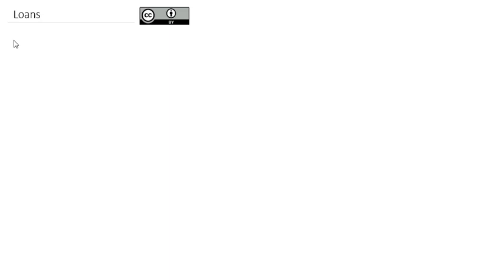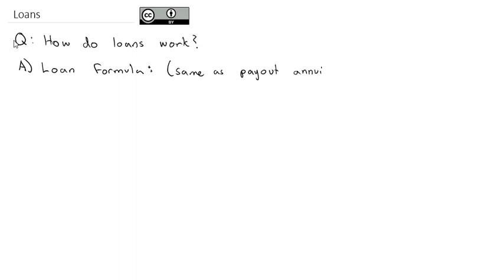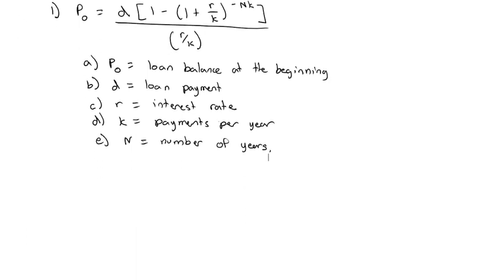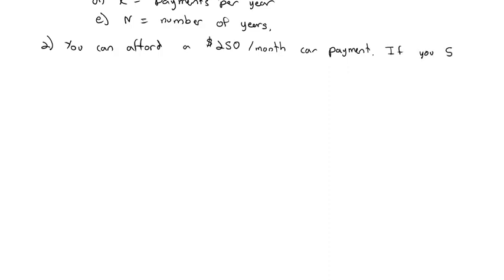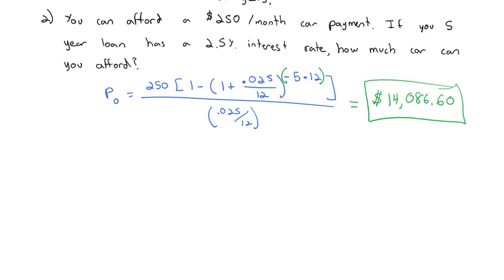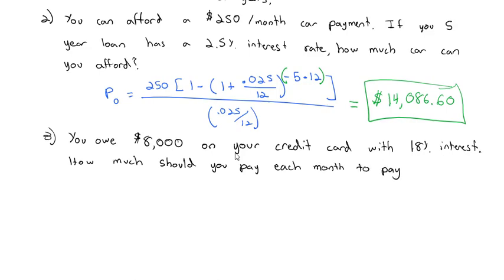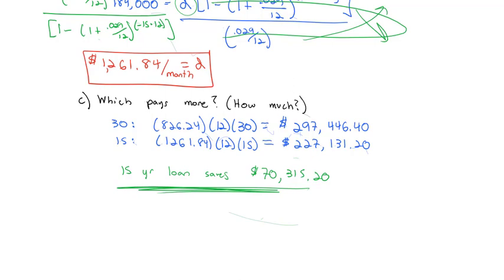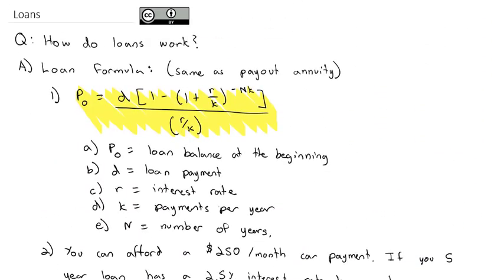Loans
Finding loan payments and maximum loan a person can afford using the loan formula.